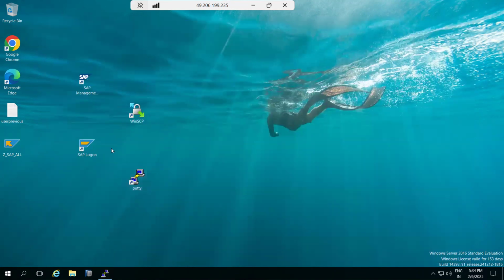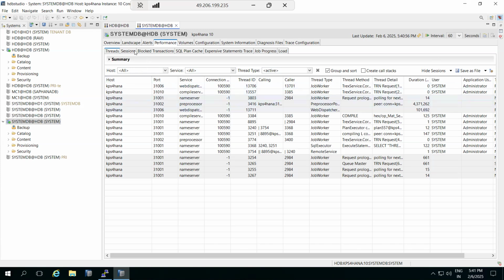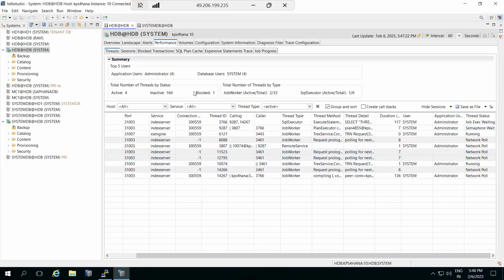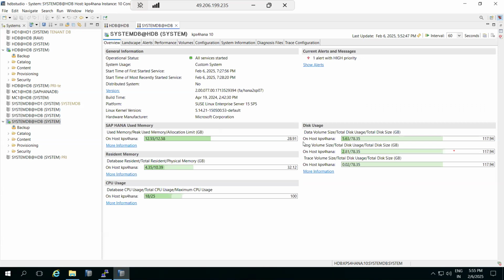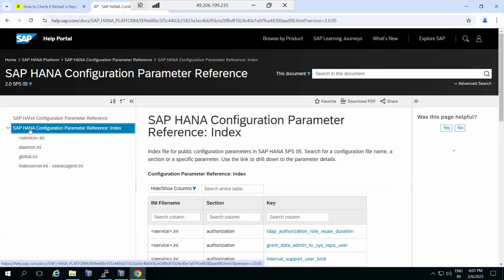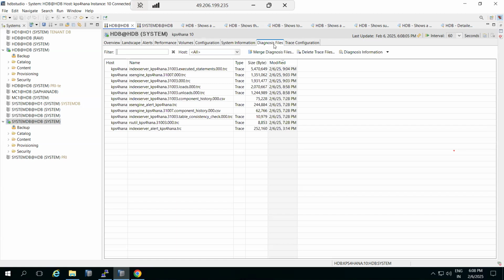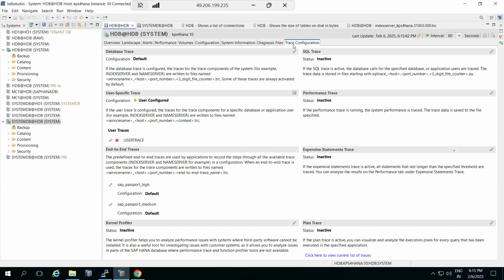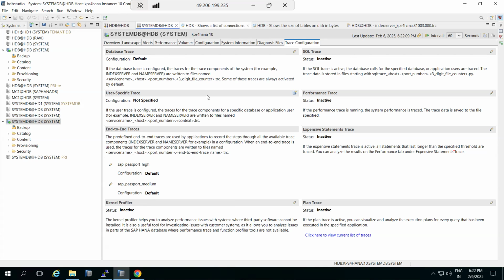SAP HANA Administration with SAP HANA Studio